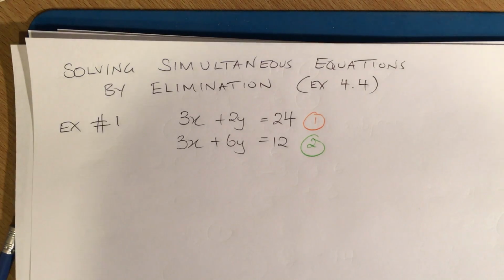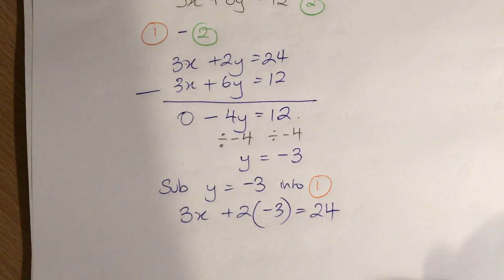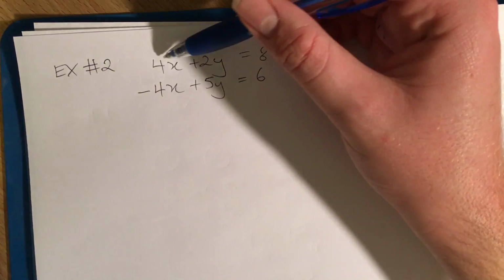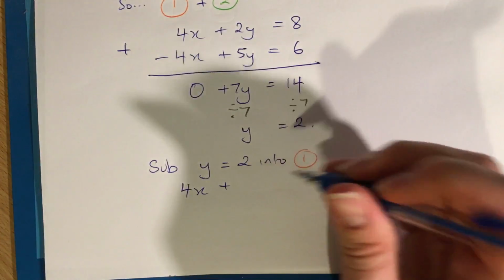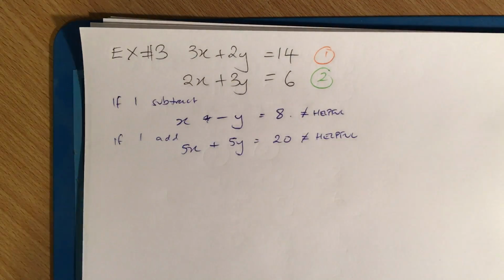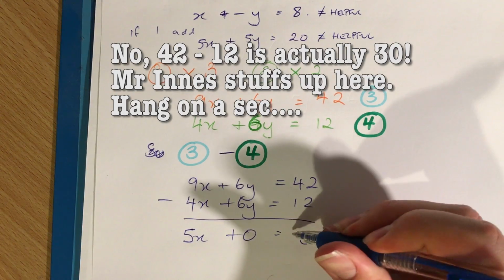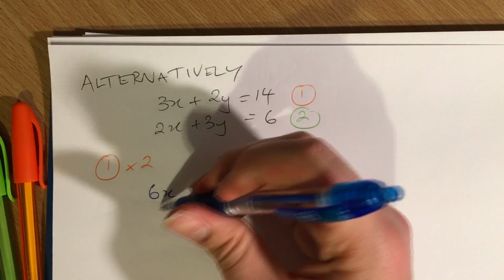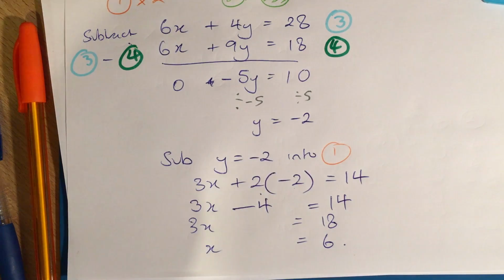Chapter 4: Simultaneous Equations by Elimination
Part 3 of 4 of Simultaneous Equations